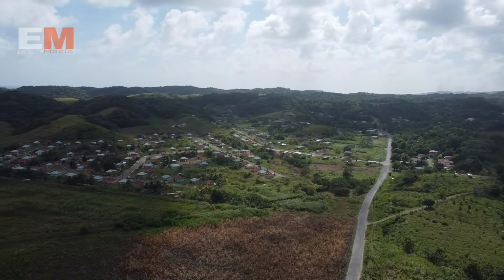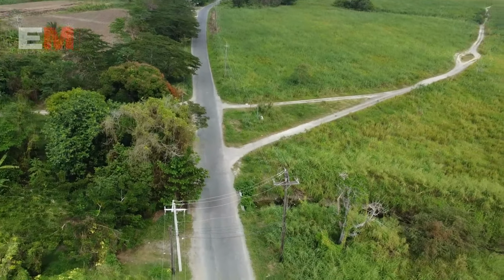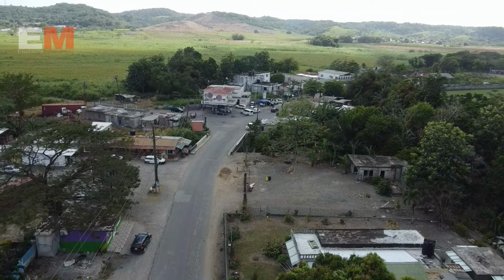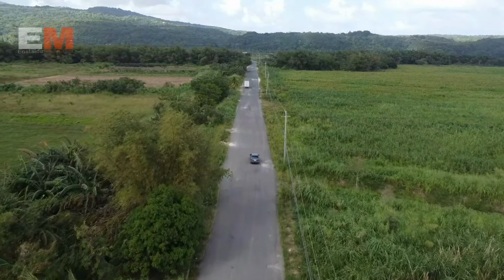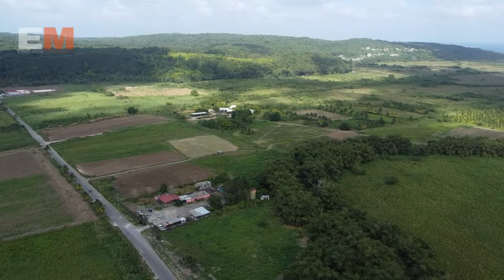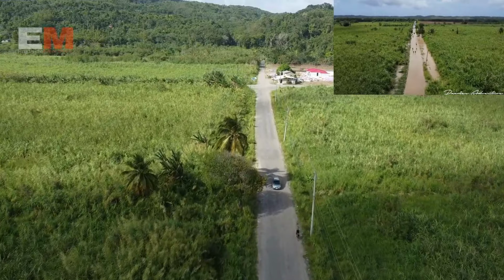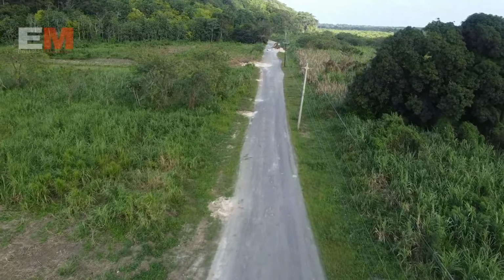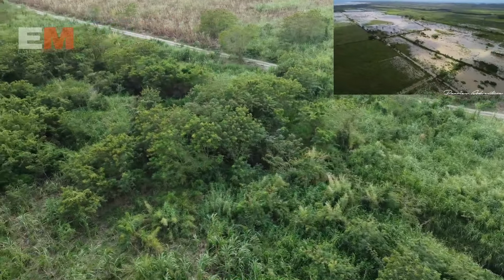CHEC MOVING AHEAD WITH EASTERN ST THOMAS ROAD IMPROVEMENT||STOKES HALL TO HORDLEY CROSSING